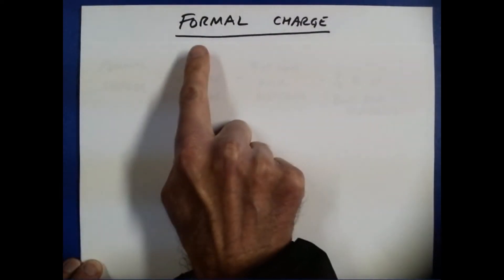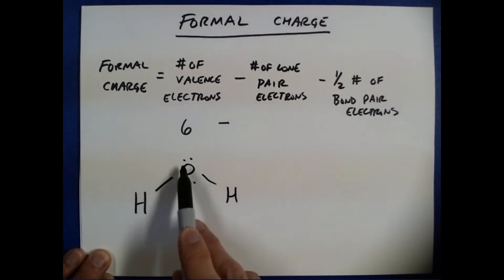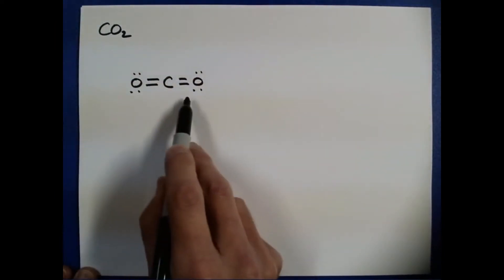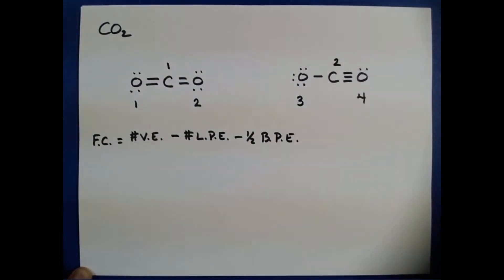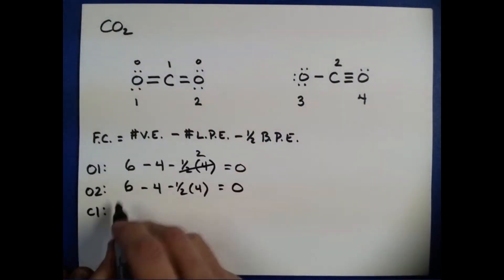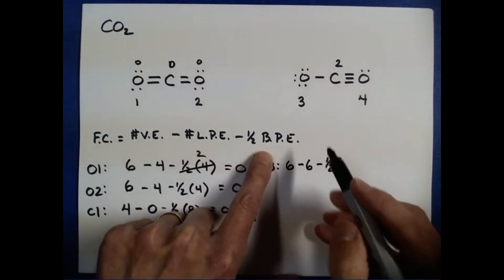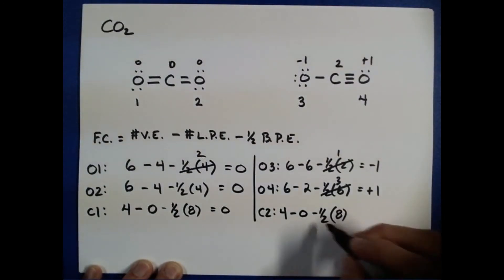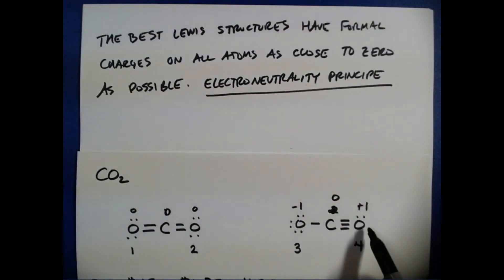Formal Charge: CHE 111 9-5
A general chemistry lecture on formal charge. Note that the sum of all formal charges on all atoms should equal the charge on the molecule or ion.